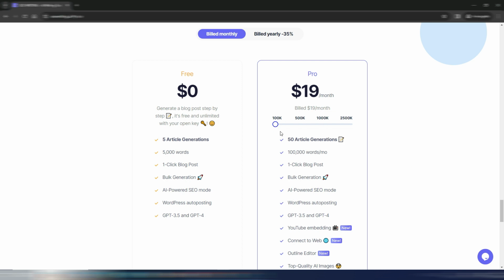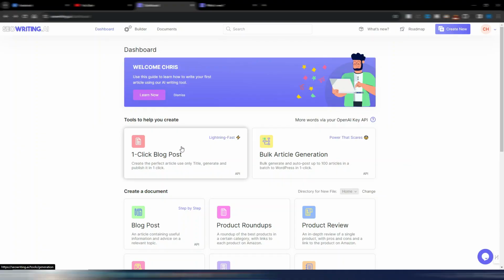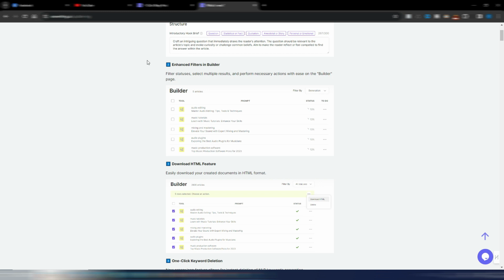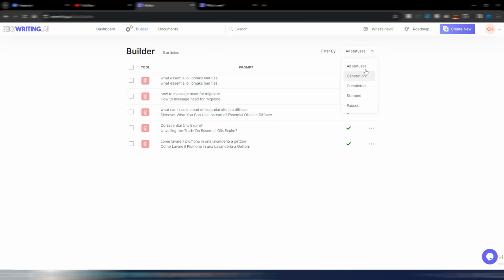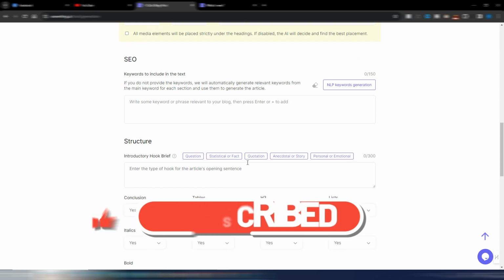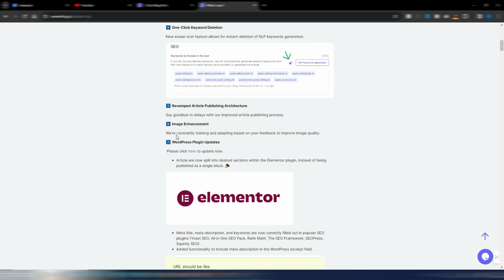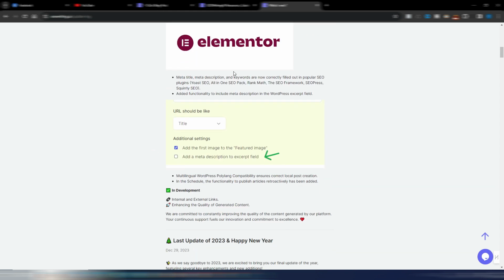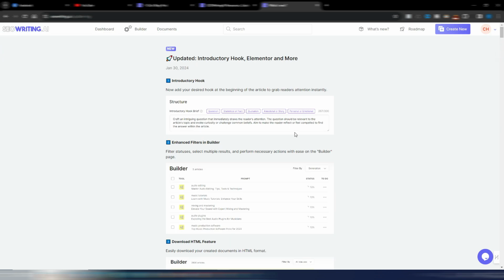HOOK Blog Readers With SeoWriting AI (Latest Updates)!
New introduction hook templates, improved Elementor compatibility and more!

The January 2024 update brings new features and improvements for SeoWriting AI.